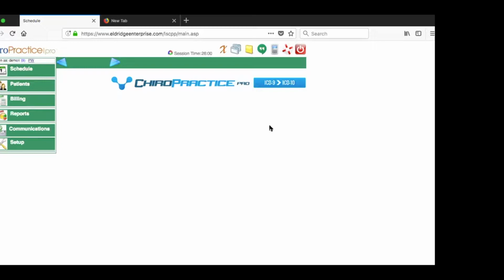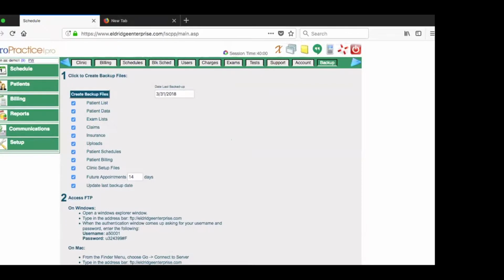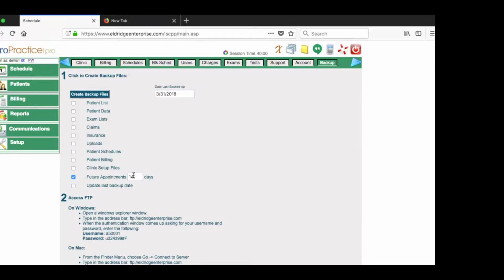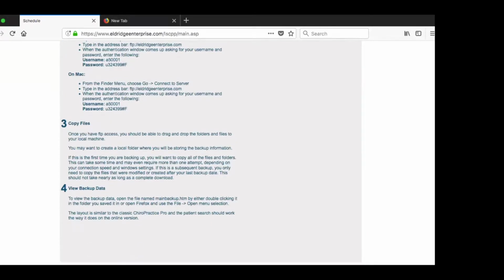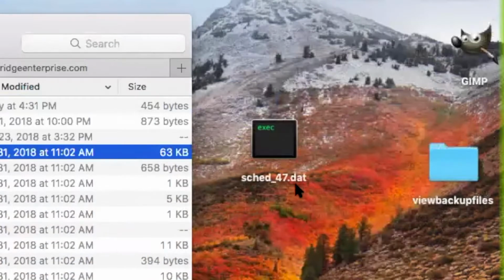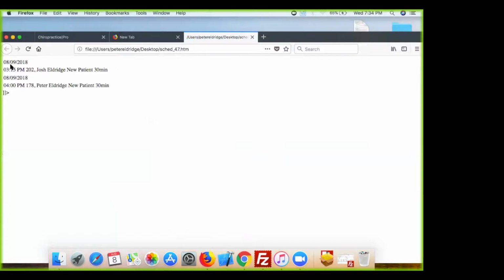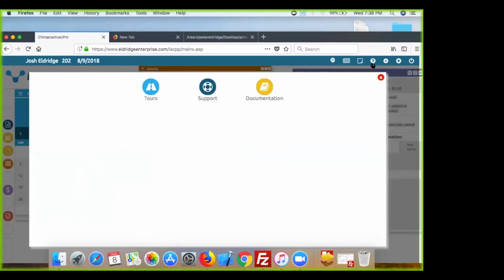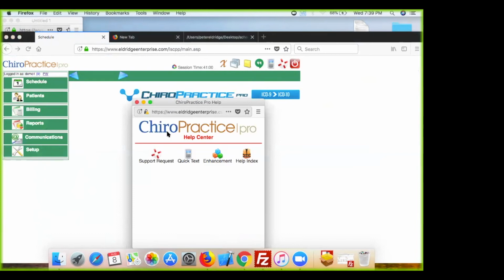How to Create A Backup Schedule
At times, your internet service might go down, or a server isn't functioning right and you need to access your information. In this video, we discuss how to create a back up schedule so you can access all of your appointments offline.
Don't forget to make this part of your daily Standard Operating Procedures!